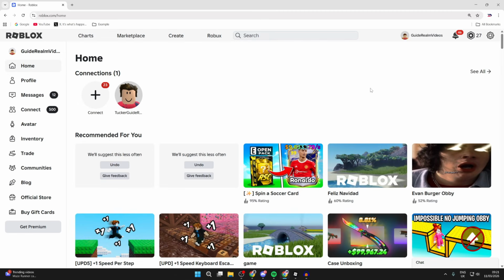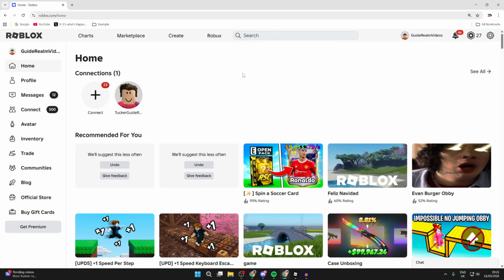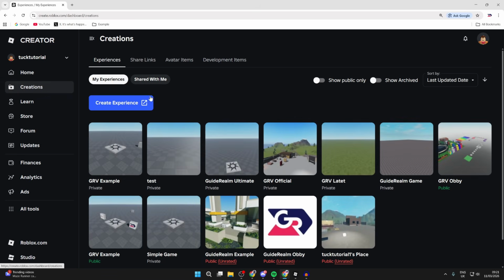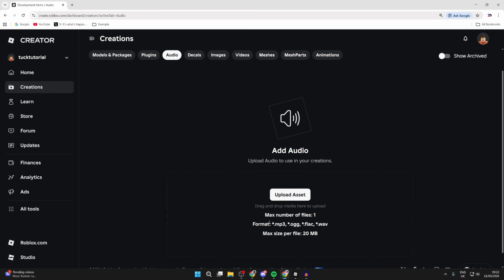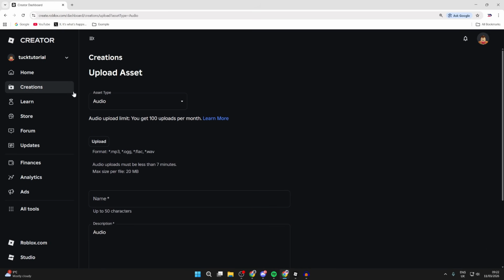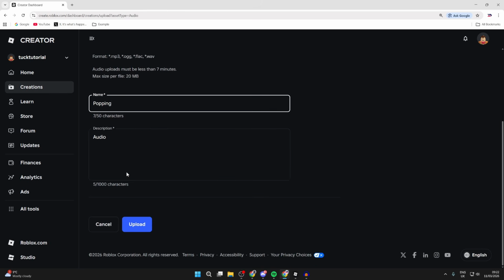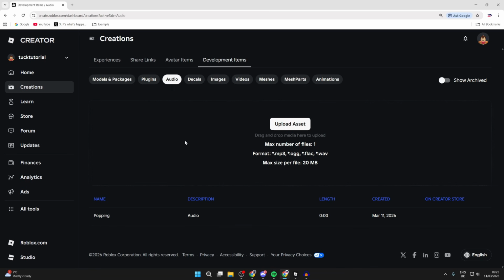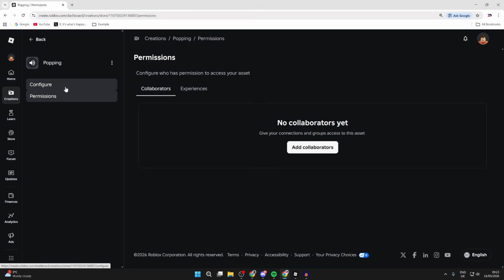How To Upload Audio To Roblox - Step By Step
Learn how to upload audio on roblox in this video.

GuideRealm